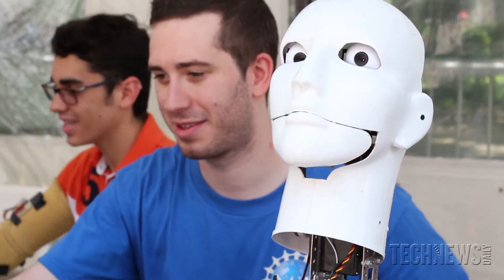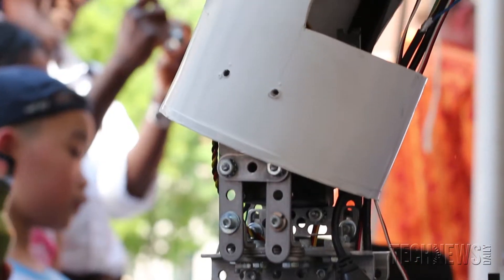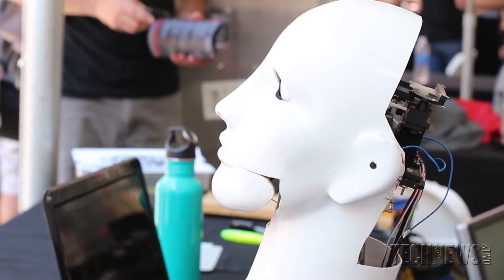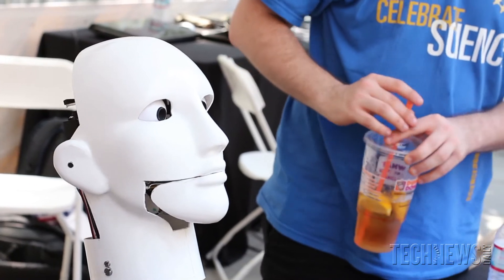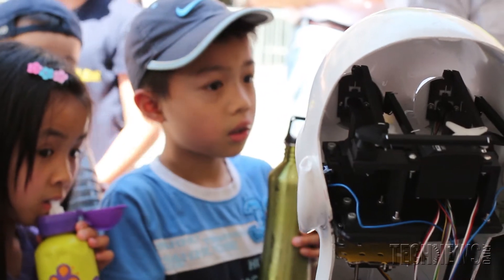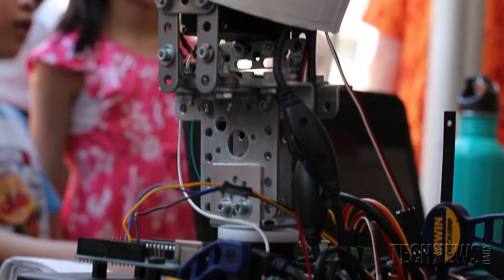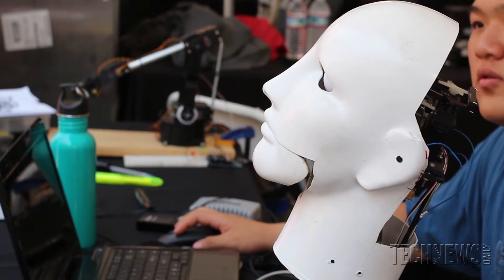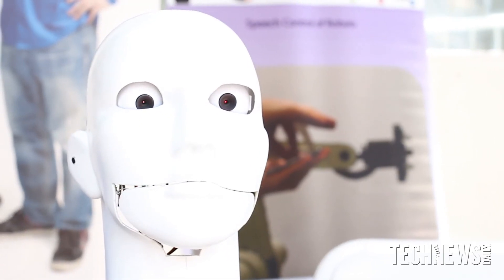Caesar The Robot Can See And Hear You | Video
Jared Frank and other engineering students at NYU-Poly have created Caesar, a humanoid robot built with off the shelf and 3D printed parts and programmed using open source software with the intent of helping people with limited mobility.